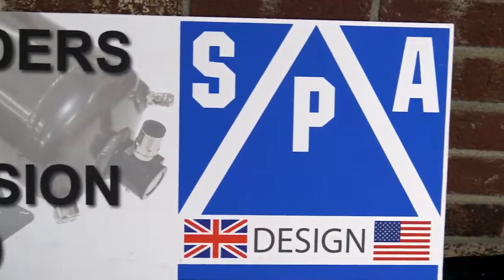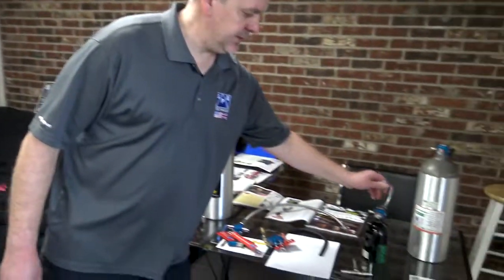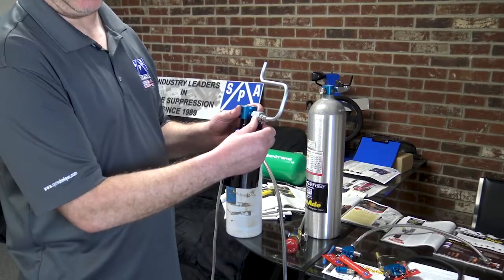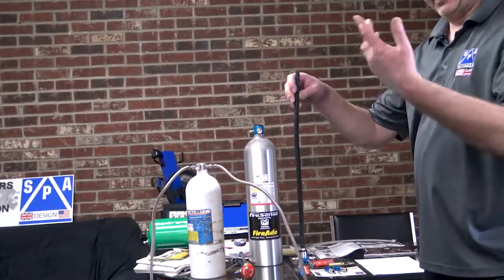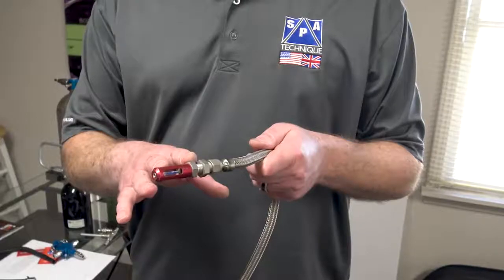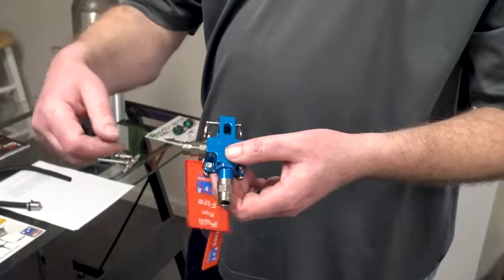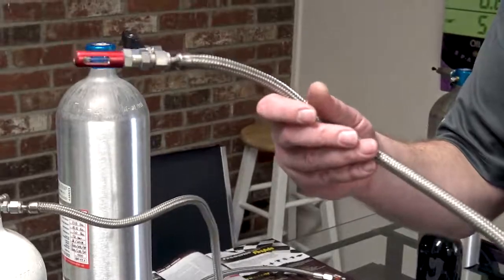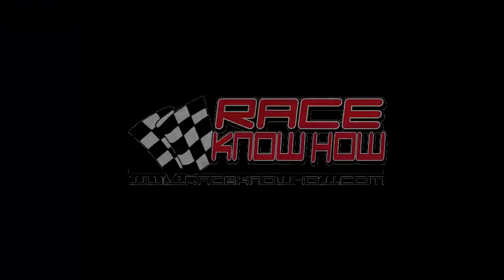Dirtcar Fire Suppression Systems Mounting Advice and Tech with Dan List-SPA Technique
In this free preview video we visit SPA Techniques in Indianapolis. SPA is an international expert in fire suppression units for racing purposes. Now they share their know-how with you!